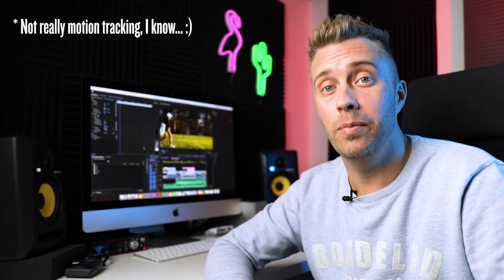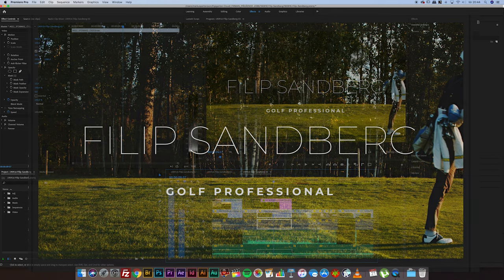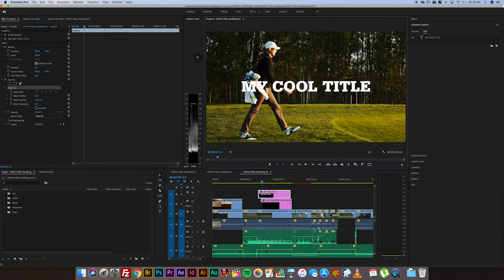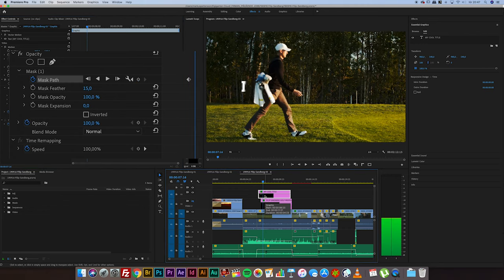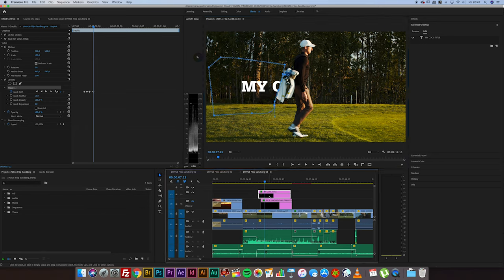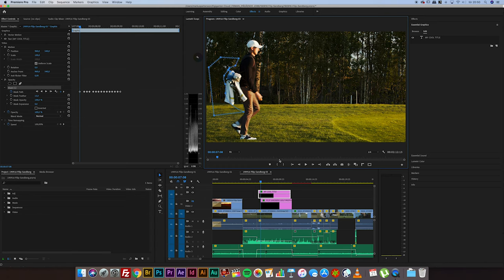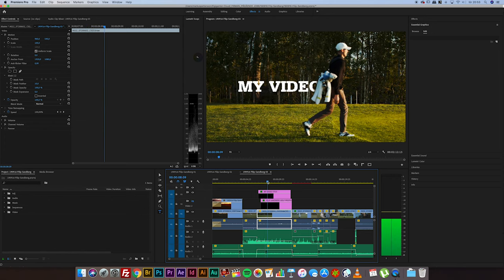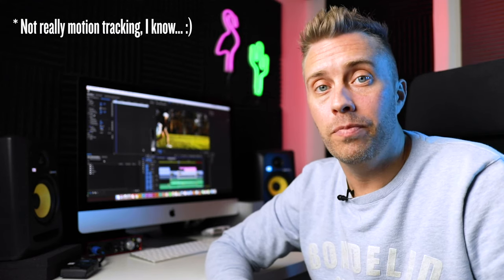PREMIERE PRO TUTORIAL: Title Reveal Unmasking Effect | MARKUS P PHOTOGRAPHY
How to make a text or title reveal in your video using a mask in Premiere Pro. I call this 'motion tracking' in the video. It's not really motion tracking per se, but you kind of track the motion by moving the anchor points of the mask, so sort of motion tracking... :) Anyway I hope you find it useful!